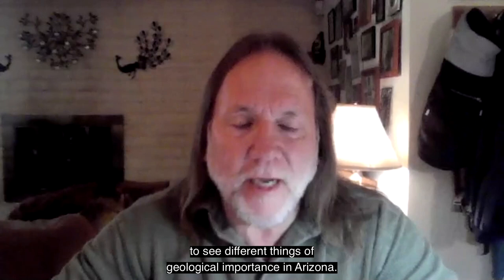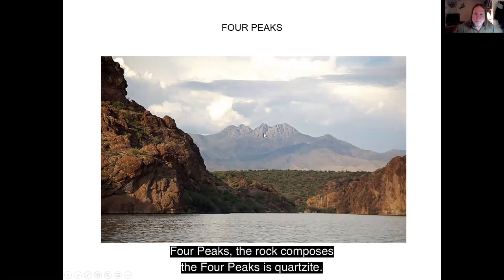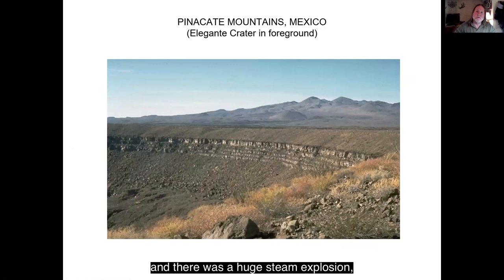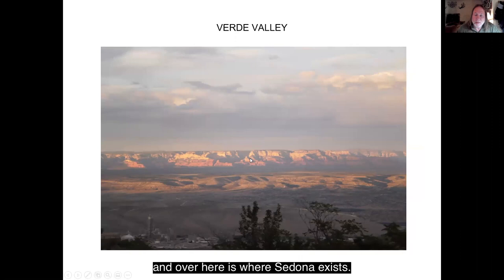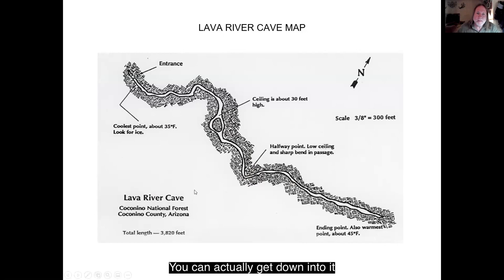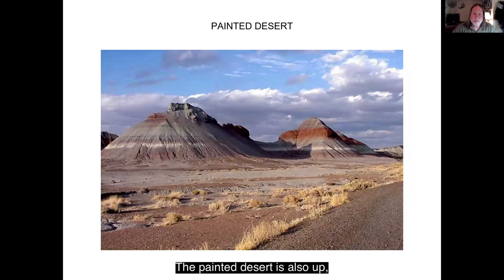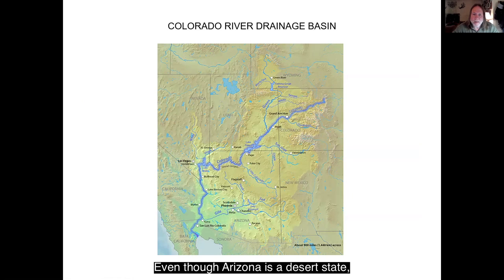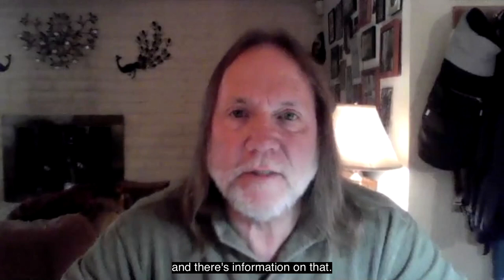Arizona Geology Presentation YEAR AROUND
Phoenix College professor Joseph Drosendahl shares fascinating and fun facts about local geology, and how Arizona’s most recognizable landmarks were formed millions of years ago.

Take a quick virtual tour of Arizona's amazing geological formations - many right here in the Valley of the Sun